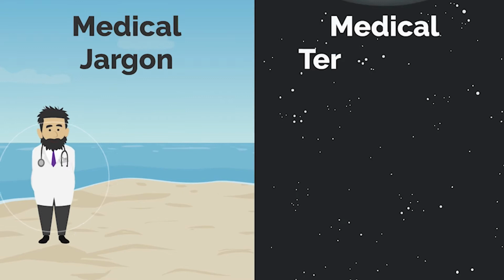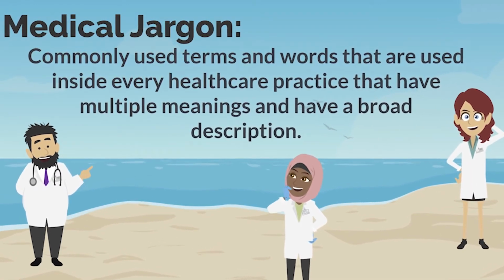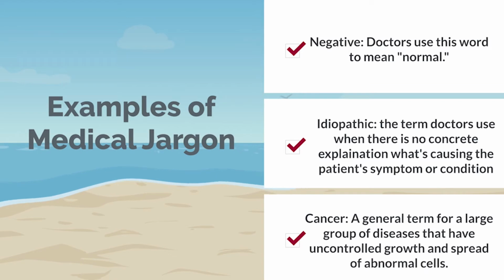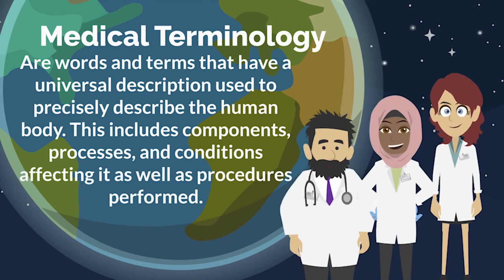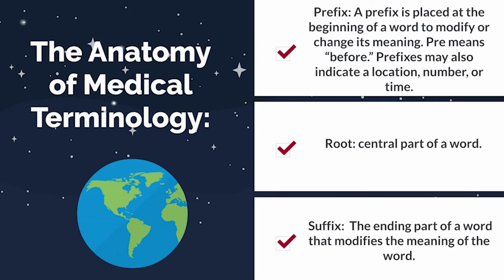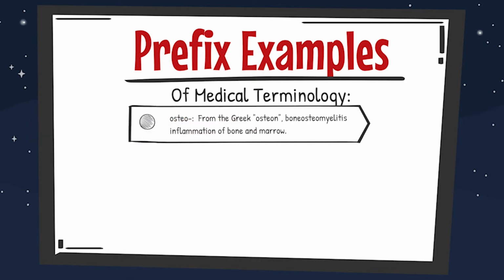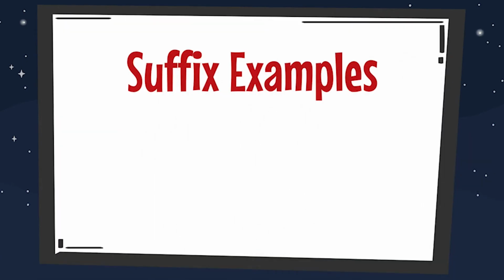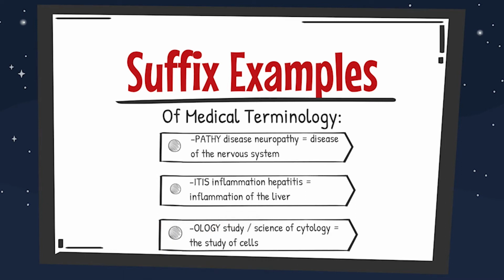Medical Jargon v Medical Terminology Everything You Need to Know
In this health management tutorial, I discuss the difference between medical jargon and medical terminology and why it is important for health advocates to learn. Medical jargon is commonly used terms and words that are spoken inside every health care practice that have multiple meanings and a broad description. Words that fall under medical jargon can vary from office to office. Clinicians try not to use medical jargon because these are words that are often unfamiliar to patients.

Whereas medical terminology is our words and terms that have a universal description and are used to precisely describe the human body. Medical terminology includes components, processes. and conditions affecting it as well as the procedures that are performed.

However, the same clinicians that avoid using medical jargon often want to put medical terminology into the mix of their conversation is that way there is a concrete way for everyday people to go on the Internet and look for the meaning of an unknown word has a concrete definition.

It is important for everyday people to understand medical terminology for three concrete reasons: Number one, it enables a path for more seamless communication. Secondly, it serves as a universal language when communicating conditions and ailments. And number three, it enables health care workers to end everyday people to provide and receive directions in treatment. Just like a two-way street, we discussed as we need to transform the traditional provider-patient relationship into an equal partnership and care.

▬ Timestamps ▬▬▬▬▬▬▬▬▬▬
00:00 - Introduction
00:35 - Medical Jargon and Medical Terminology Overview
00:42 - Definition of Medical Jargon
01:05 - Definition of Medical Terminology
01:32 - Explanation of why health professionals use medical terminology in treatment room conversations
01:55 - The three reasons why health advocates must learn the difference
02:35 - Video from the Patient Better program: Article 1.4 In the Comprehensive Guild to Self-Health Management
05:25 - Greetings and health management contact
06:07 - Conclusion
06:45 - Next video series discussion and why I chose to discuss telemedicine for health advocates

Purchase on Amazon

This education was brought to you today by The Patient Better Project Inc., a 501(c)(3) organization dedicated to reshaping the way patients and caregivers navigate care. We are committed to empowering individuals with the knowledge and tools necessary to take control of their health journeys, ensuring that everyone can access the care they need with confidence and clarity.

The information provided here is for educational and entertainment purposes only. It is not intended as, nor should it be considered a substitute for professional medical advice, diagnosis, or treatment. Always seek the advice of your physician or other qualified health provider with any questions you may have regarding a medical condition. If you think you may have a medical emergency, immediately call 911 or your local emergency number.